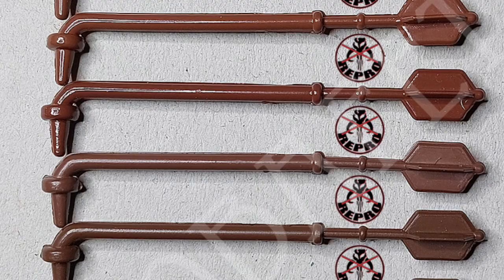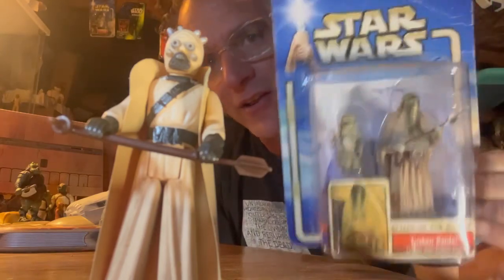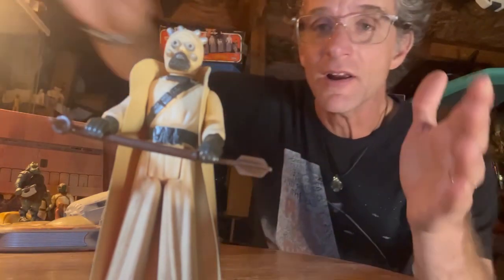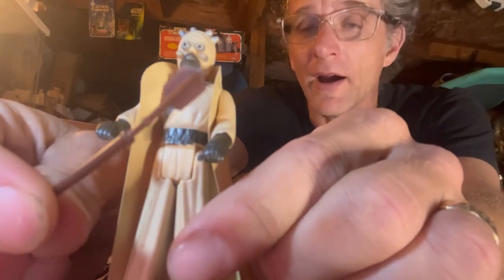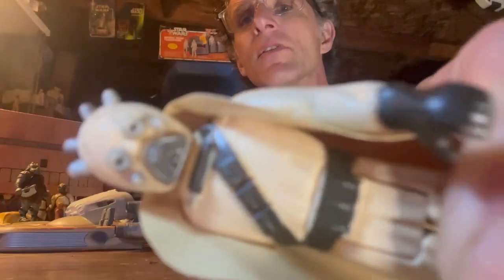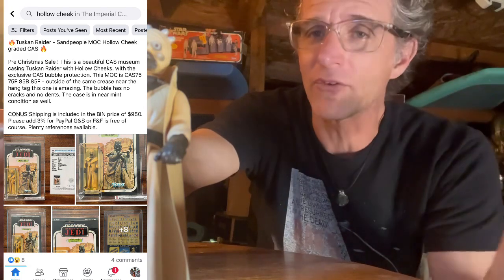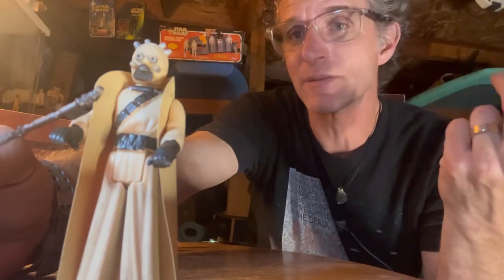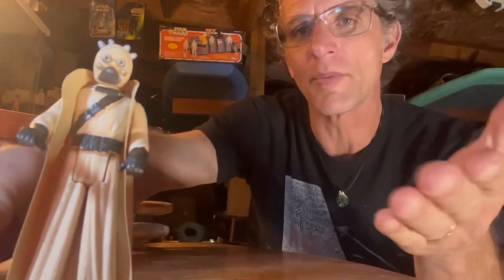Episode 11 Tusken Raider loose collection kenner Star Wars. StarWars. actionfigures fletch films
Episode 11 Tusken Raider loose collection kenner Star Wars. StarWars.